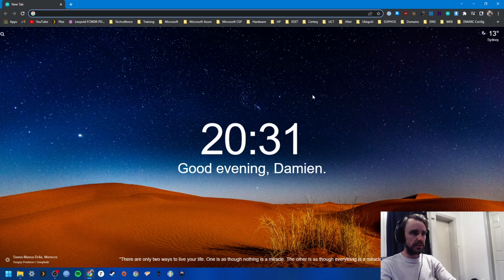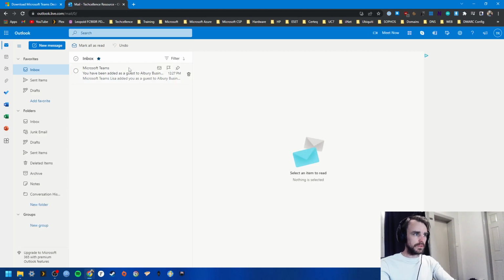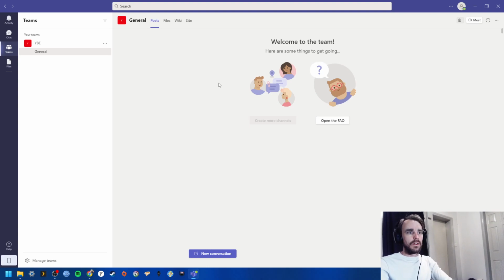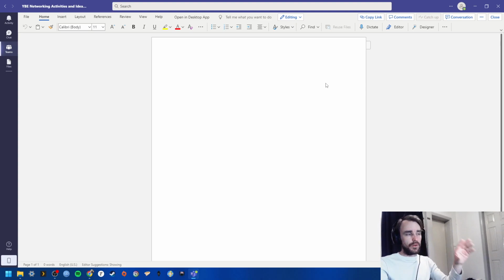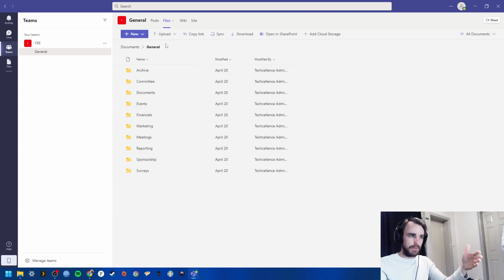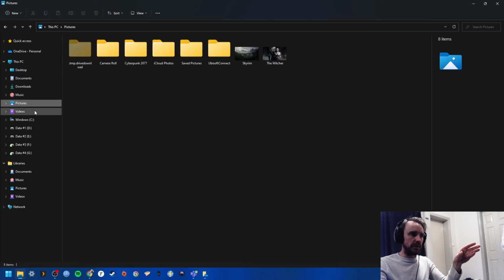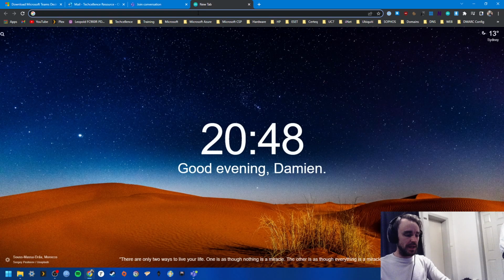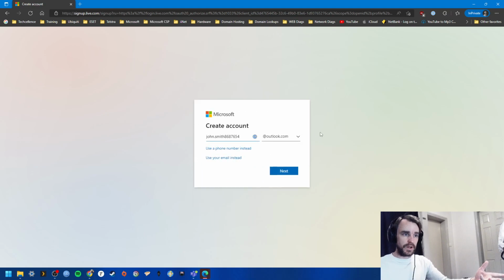Microsoft Teams Invite Tutorial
In this tutorial you will find details on how to install Microsoft Teams, verifiy a Microsoft Teams Invitation link and utilize the invitation for setup within the Microsoft Teams desktop application